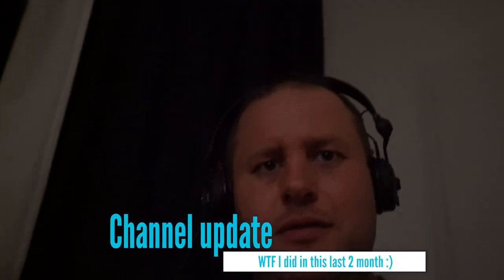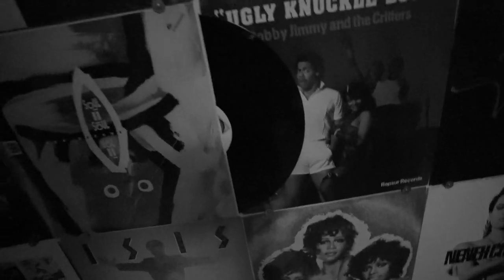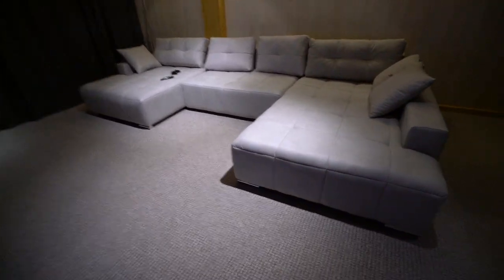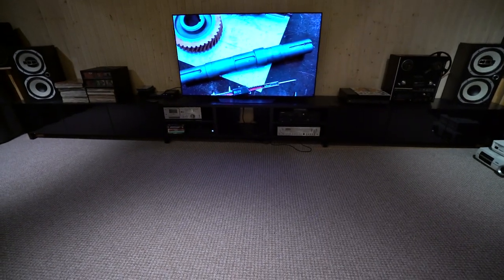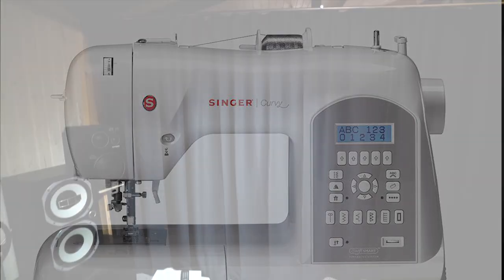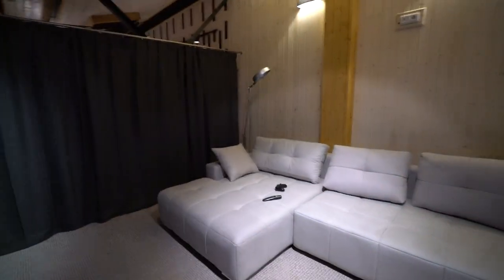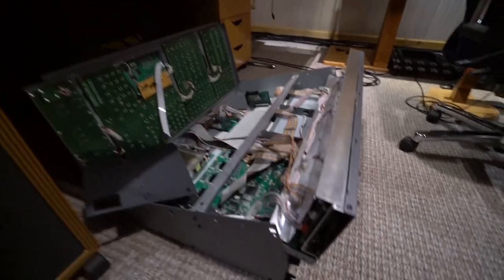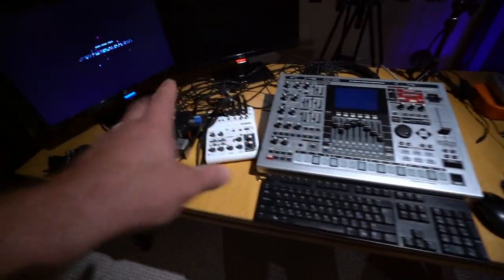BMR Studio channel update, 1 bad news and lot of good news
Official apologize for this 2 month inactivity on my channel. Or something like this...

bad news: my best friend in the studio died!

good news: watch the video :)

Tascam DM 4800, DM 3200 SRAM error